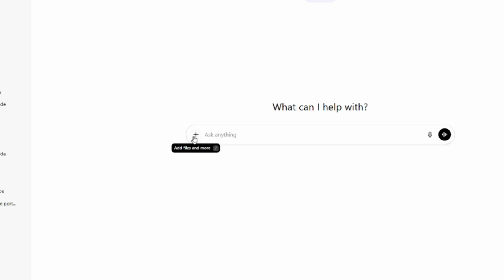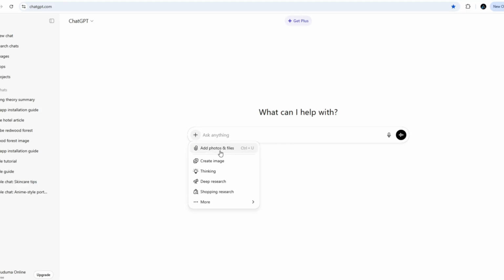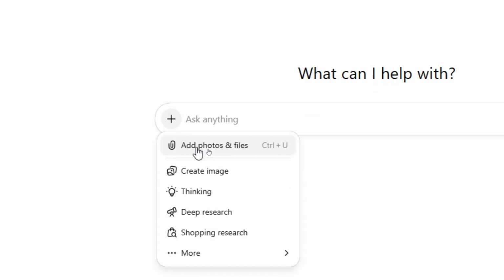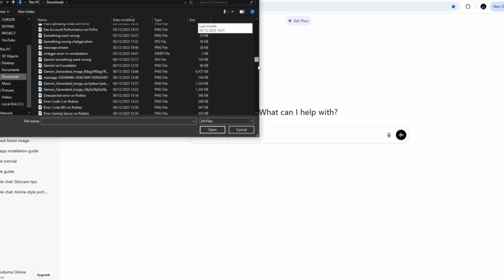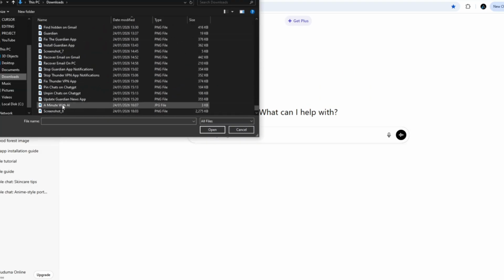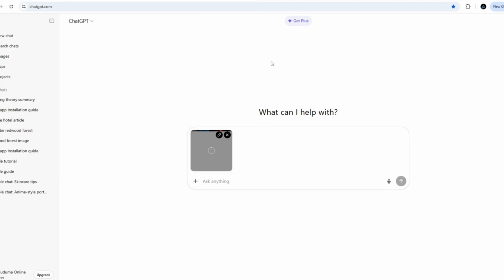How To Fix Unable To Upload Images On ChatGPT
In this video, you’ll learn how to fix the “unable to upload images” issue in ChatGPT. This step-by-step tutorial explains common reasons why image uploads fail and shows you how to resolve them quickly.

🖼️ What you’ll learn:

Why ChatGPT may not allow image uploads

How to fix image upload errors

How to check image size, format, and permissions

Tips to ensure smooth image uploads in ChatGPT

This guide is perfect if ChatGPT is not accepting images or keeps showing upload errors.